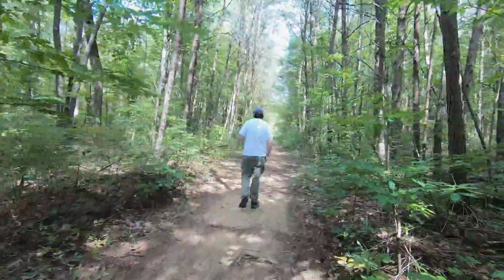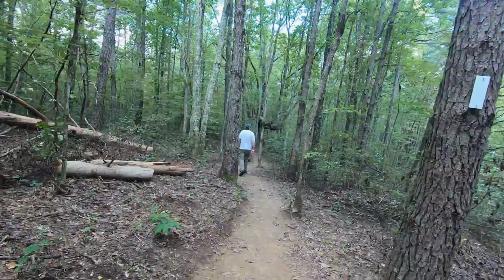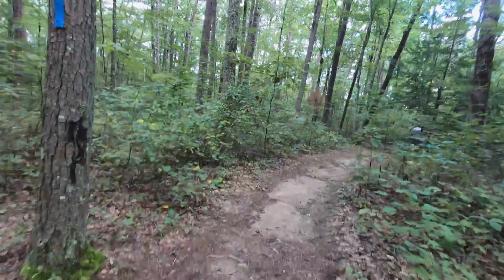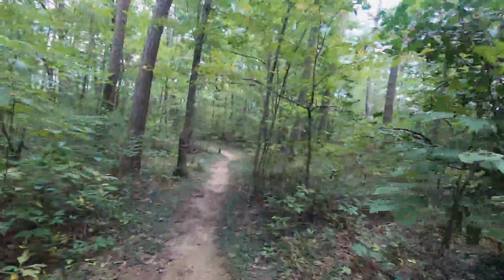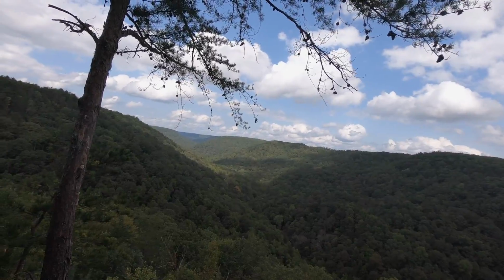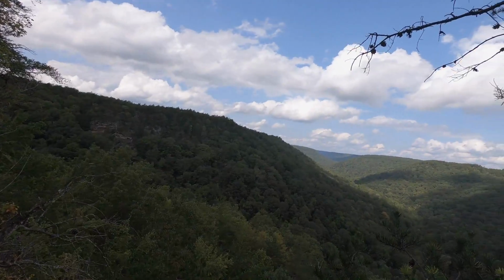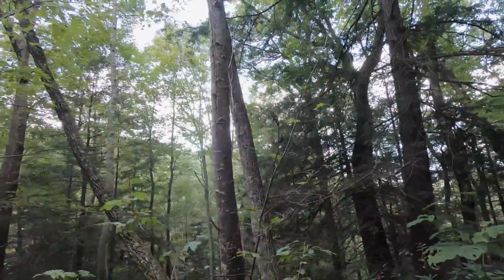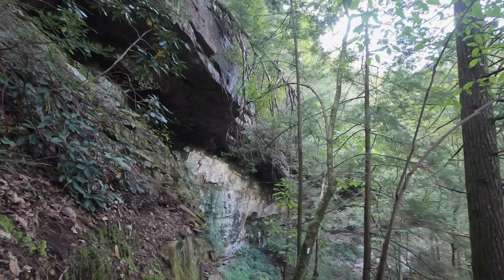Collins Overlook and Suter Falls in Savage Gulf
Today we explored the southern most section of Savage Gulf.